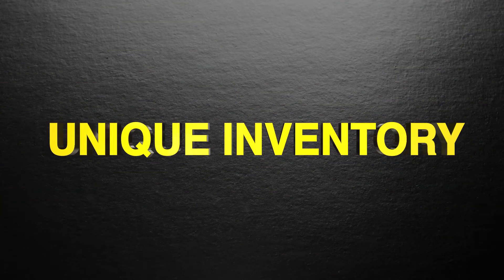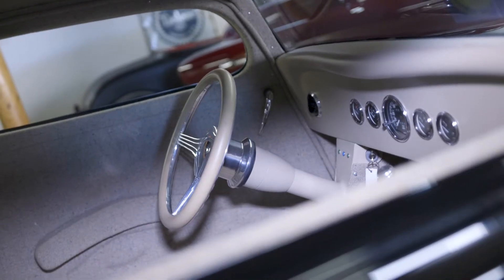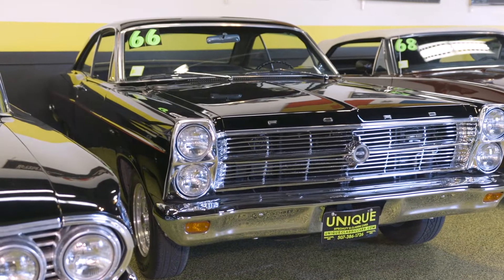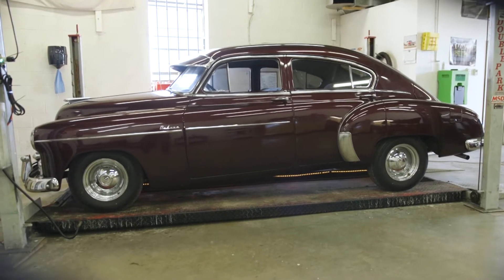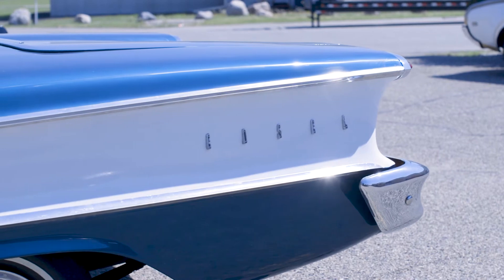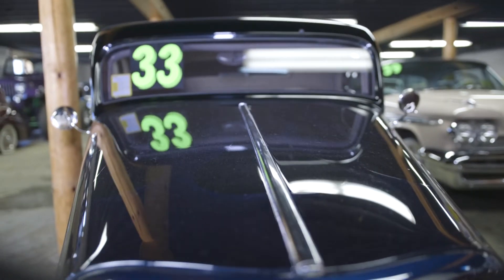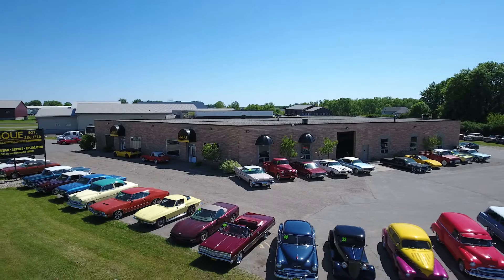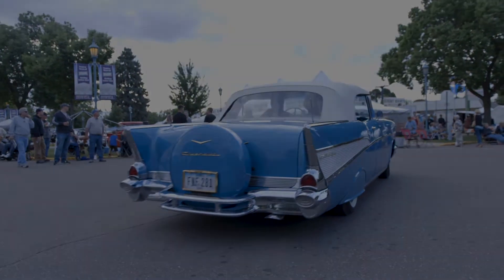Unique Specialty & Classic Cars | Inventory